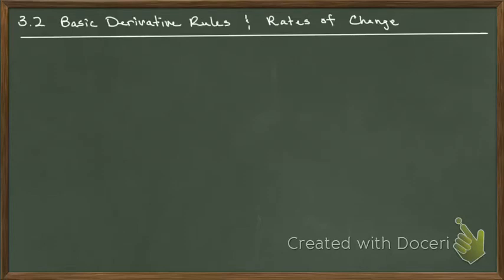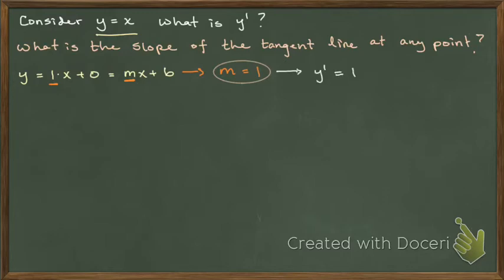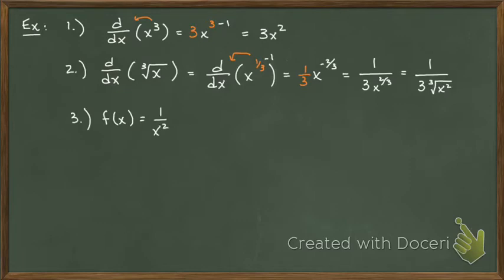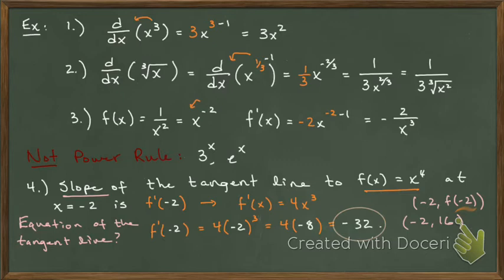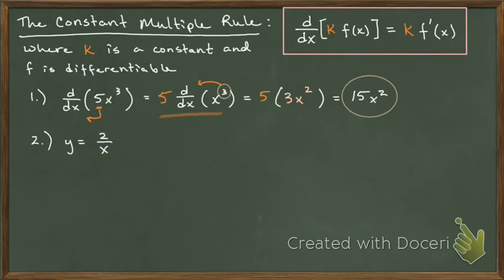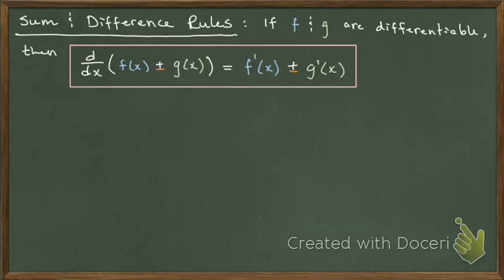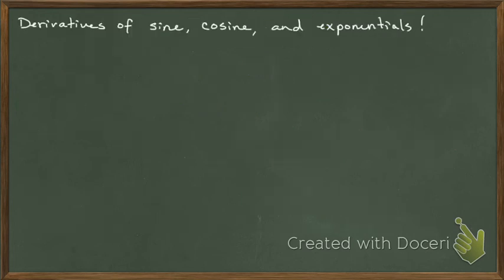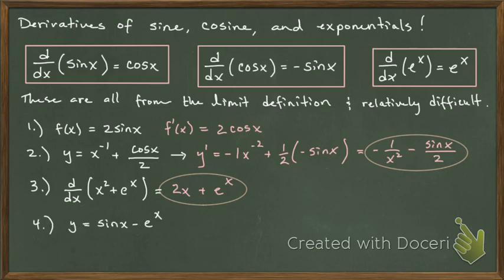3.2 Basic Derivatives Rules